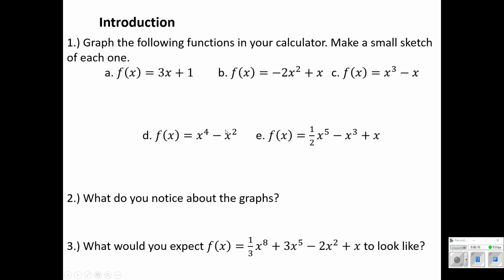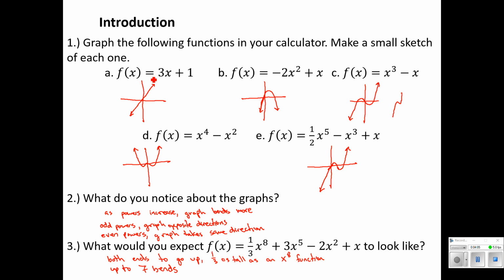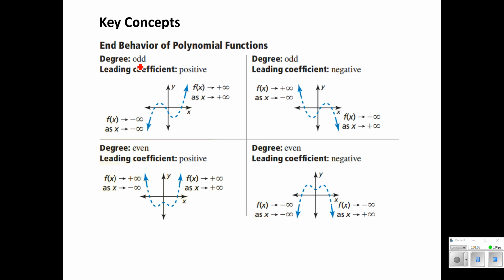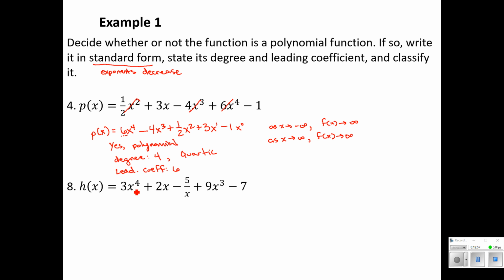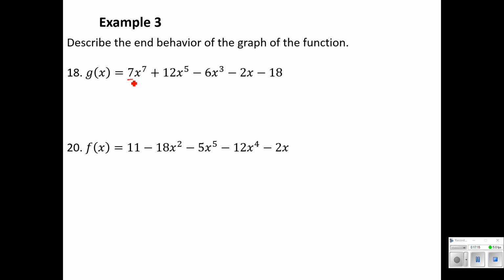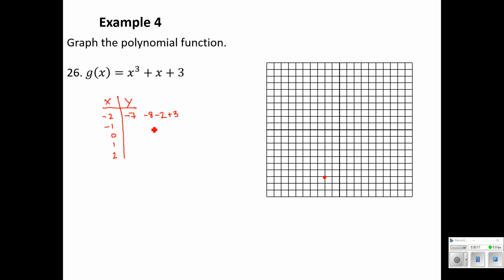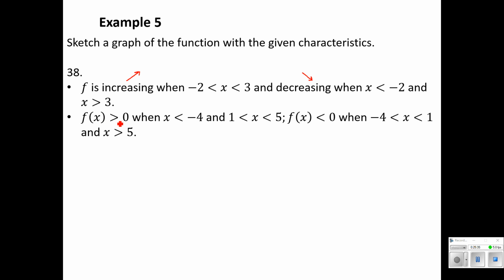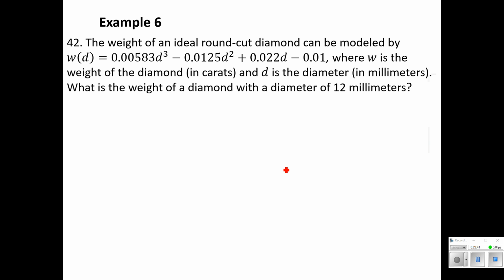Algebra 2: Section 4.1 - Graphing Polynomial Functions